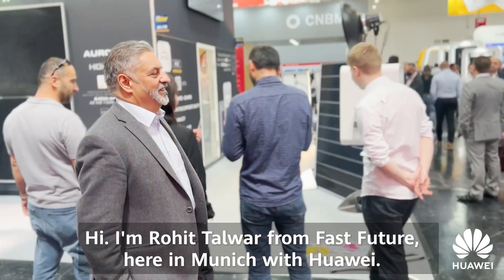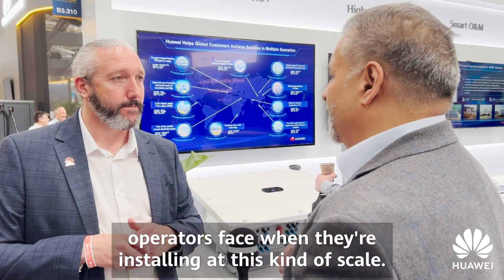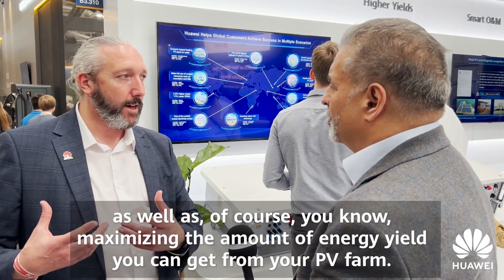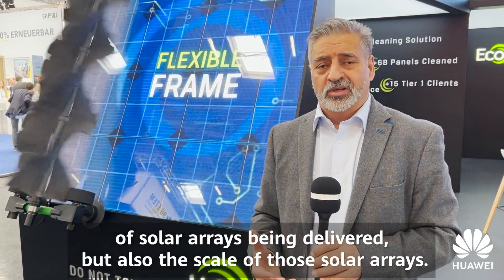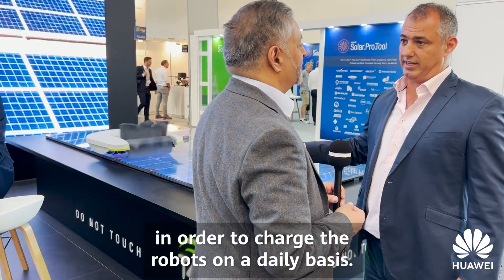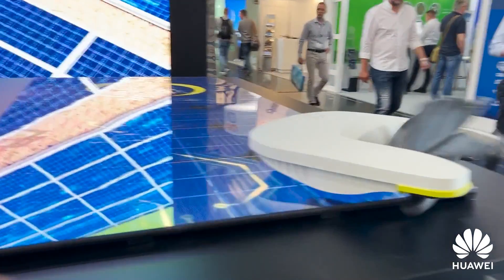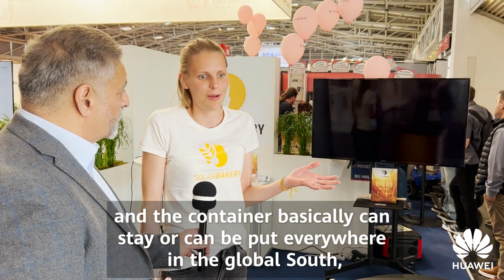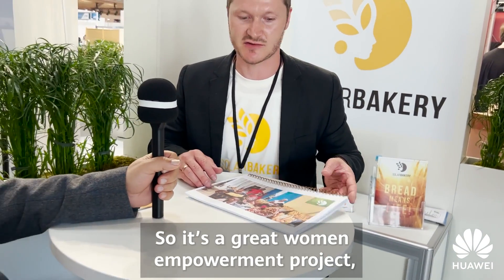Intersolar Europe 2022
Discover the future of solar technology as we take a look back at this year’s Intersolar Europe 2022. Over 1,000 exhibitors spanning across three days of solar innovation with special guest of Huawei UK, Rohit Talwar